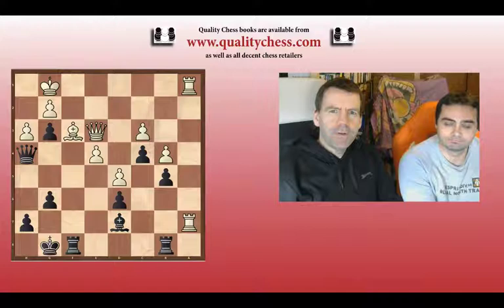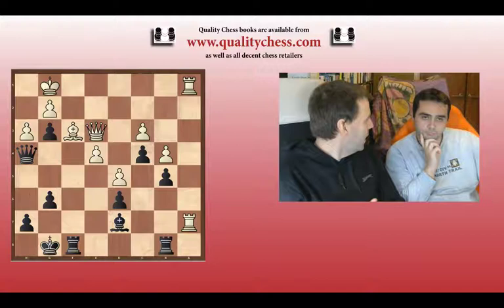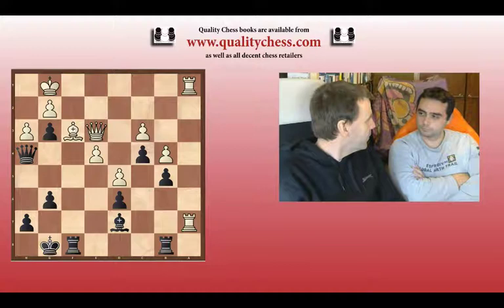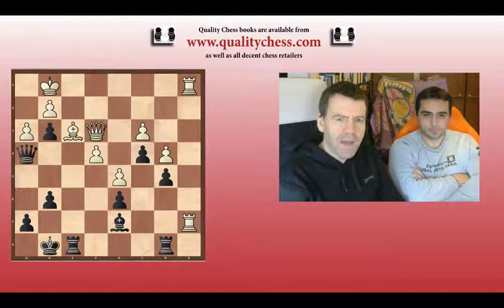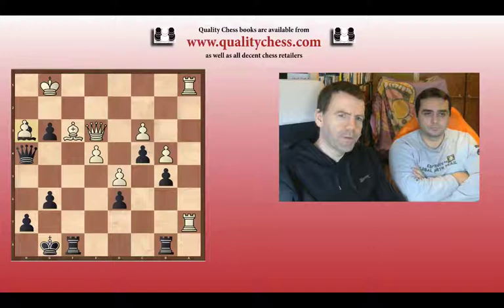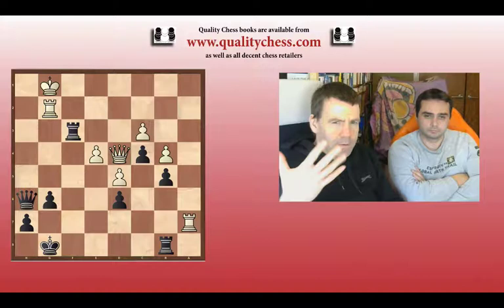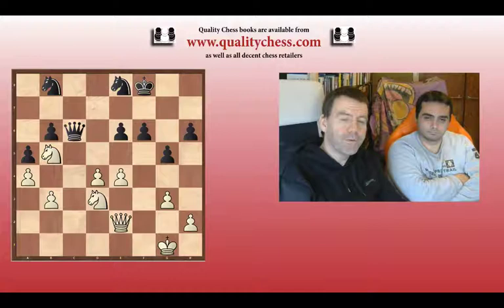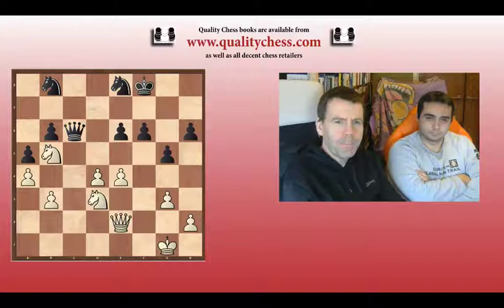Quality Chess Vlog - The Four Types of Decisions Series (4 of 5)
In the 3rd part of the series, Jacob introduces to Nikos the "critical moments"